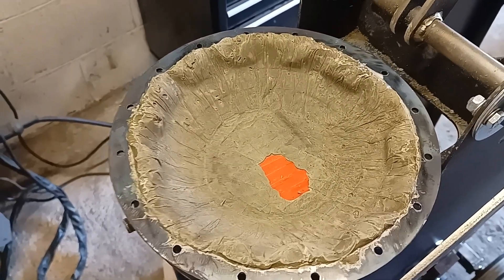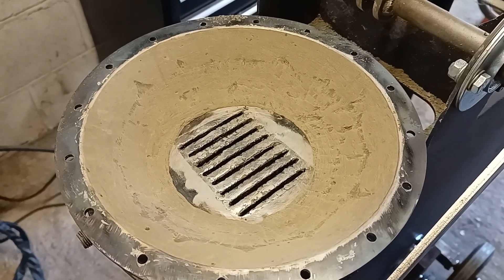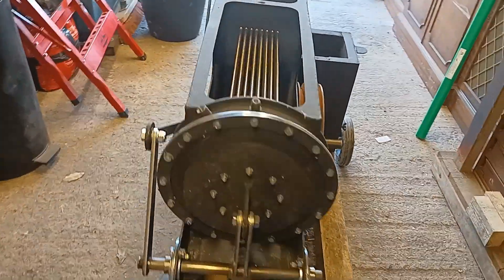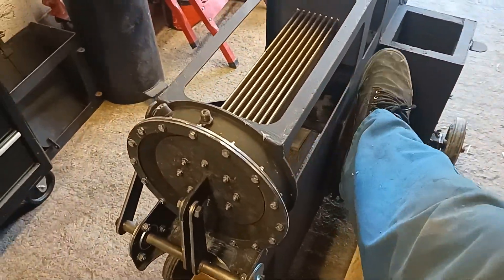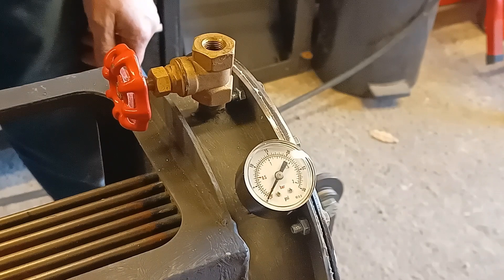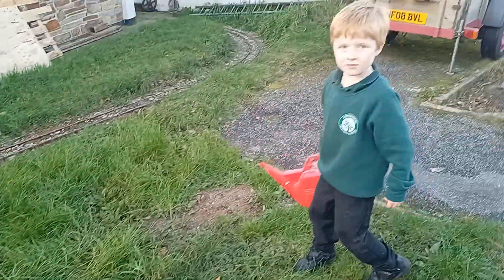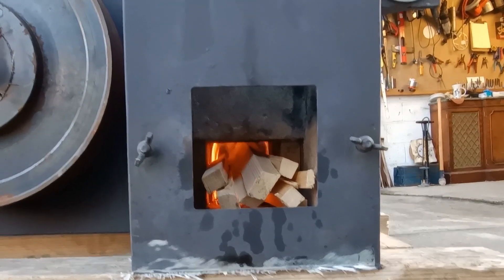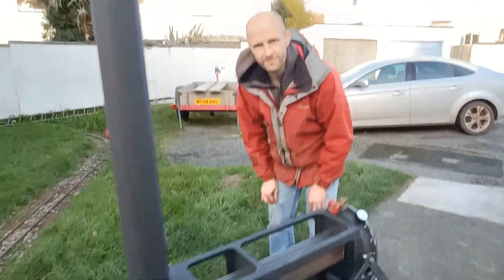Stirling Engine Generator Mk4 (Rocket Stove!) Part 5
So, I've just completed a few of the last jobs and am now ready to test it

Well it worked (just about!) and a few changes became immediately apparent.

-The first one is the flywheel isn't quite big enough and this can be seen by the unsteady motion. I've already got a bigger flywheel available so this should be a simple solution
- The compression ratio is about 1.4 : 1 which is probably in the ball park. I can probably raise this a bit by reducing the piston assemblies dead space

One thing that I didn't consider important at the time is the water vapour within the engine. This was coming from the concrete that I used to form the cylinder assemblies. I'm now wondering if this free water vapour in the engine would have had a detrimental effect on performance. I'll properly dry out the engine and give it another go.